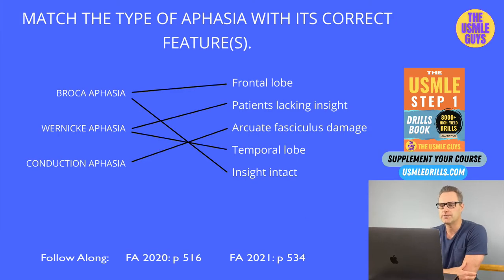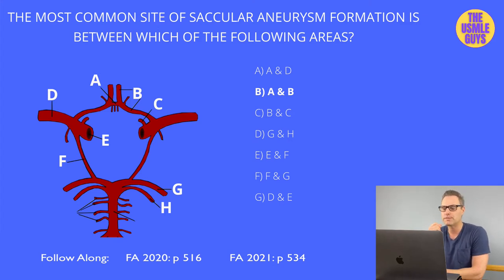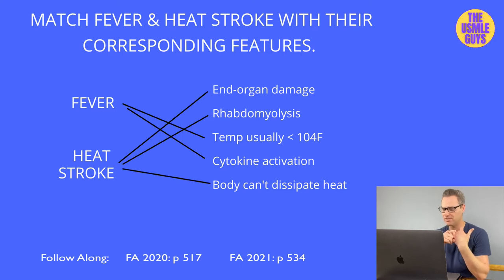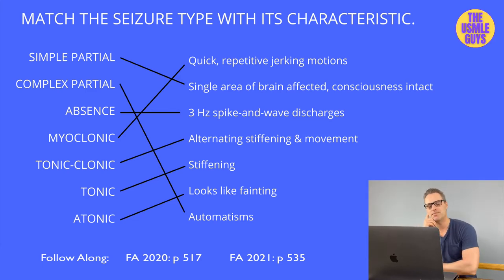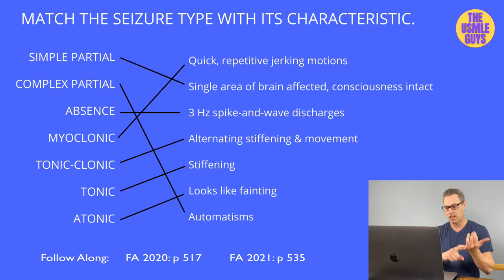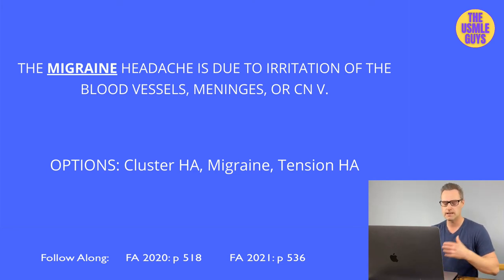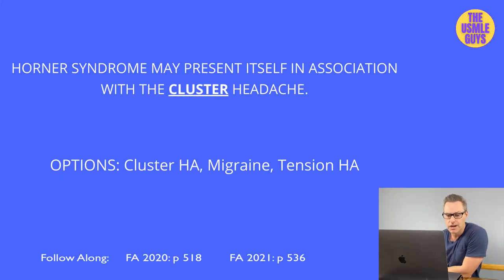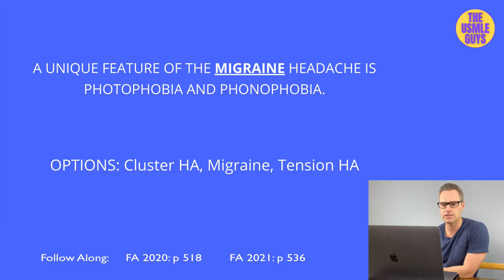Neurology Lecture 7 | USMLE Guys Step 1 Crash Course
💡 USMLE Step 1 Crash Course - Neurology Lecture 7